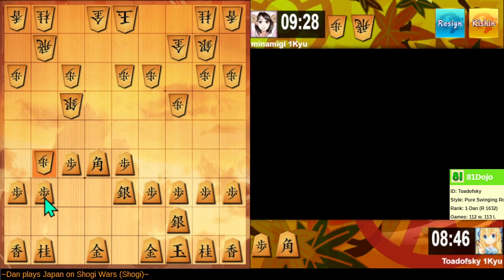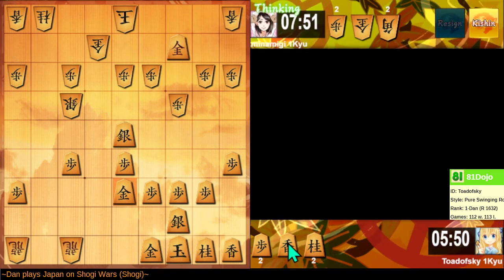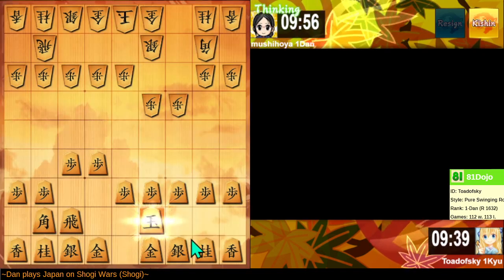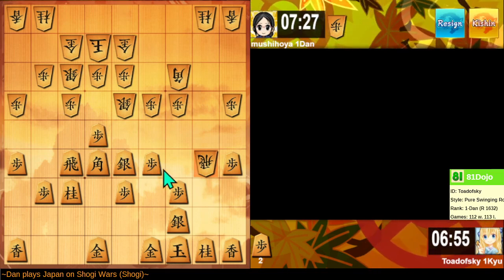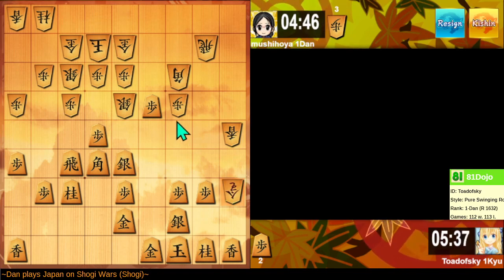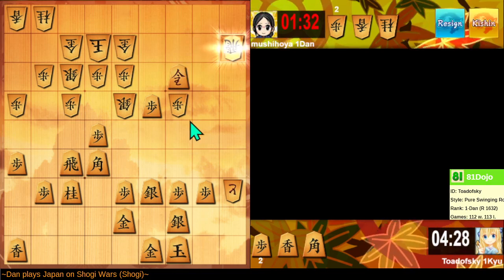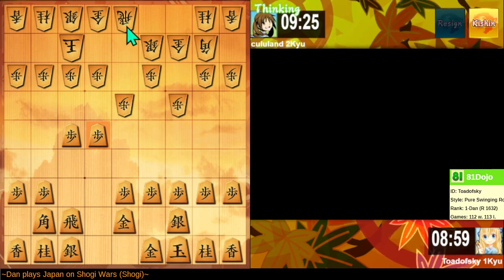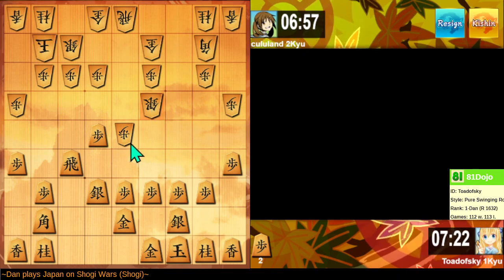[61] Road to 1-Dan on Shogi Wars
Look forward to an exciting international tournament on Lishogi Sunday morning! I need to practice before then.